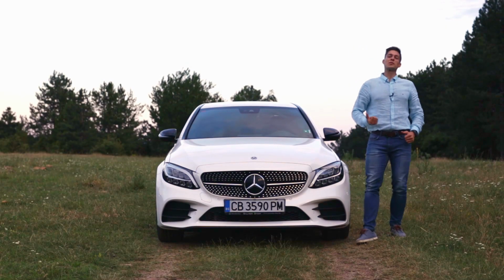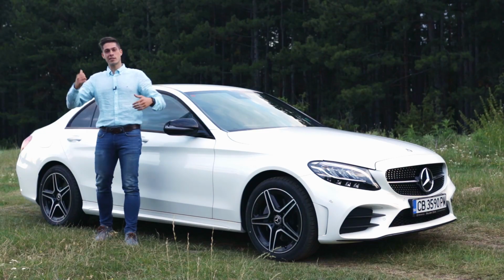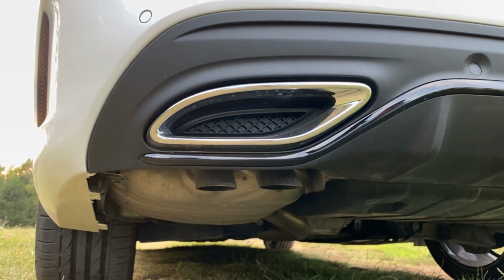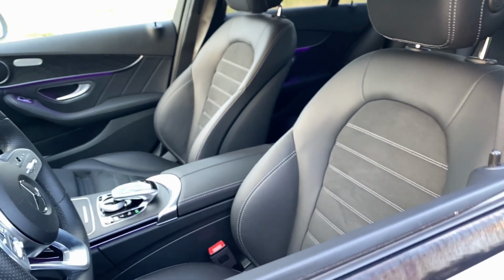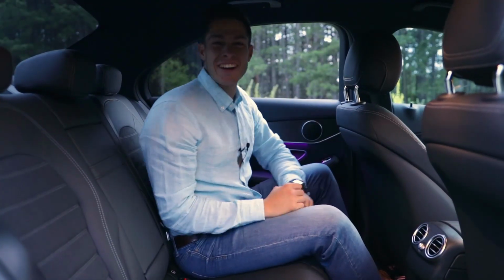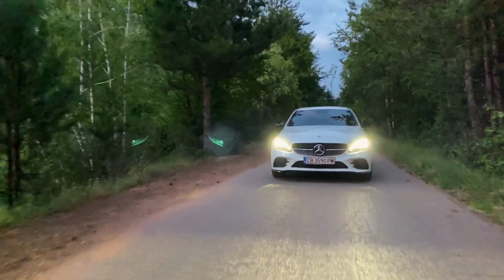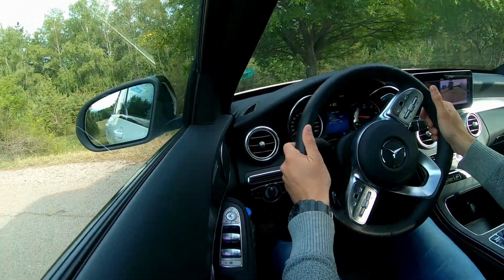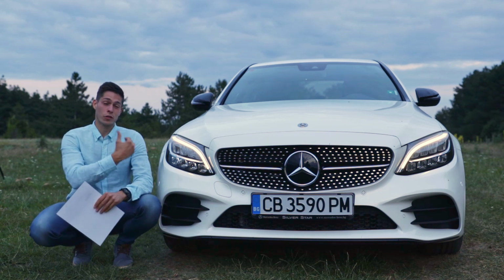2020 Mercedes C-class Facelift Review.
Ladies and Gentlemen, this is your pilot speaking and today we are talking about the Mercedes-Benz C 220 d 4 Matic. This is in my opinion the sweetspot in the C-class family. A car with an AWD system, near 200 very economical horse power and a practical saloon shape means that in must be the perfect daily driver. But is it? Keep watching to find out!

Special thanks to Silver Star Sofia for the vehicle and Alex Metodiev for the continuous help!

Timestamps:
00:00 Intro
00:32 Engine options
00:55 0-100 kmh 0-62mph
01:15 C 220d 4 MATIC specs
01:33 Exterior
03:12 Boot space
03:32 Interior
05:20 Rear seats
06:00 Driving
08:48 Conclusion
09:20 Price

And special thanks for the music:
Revelries: